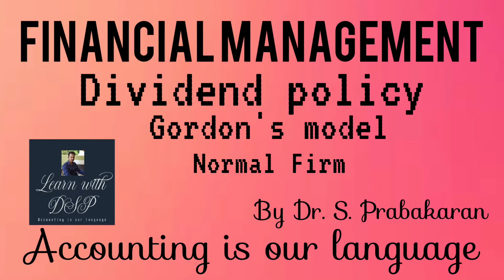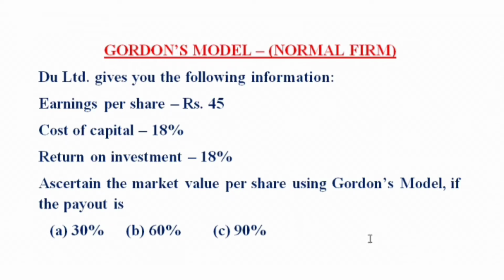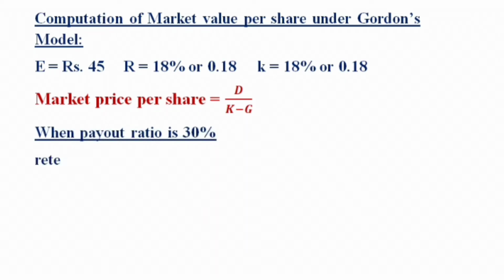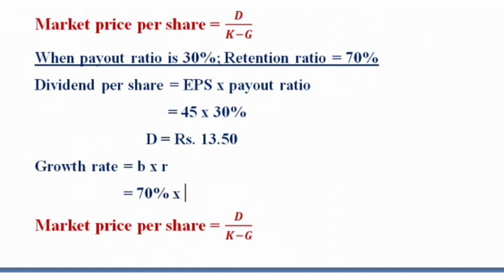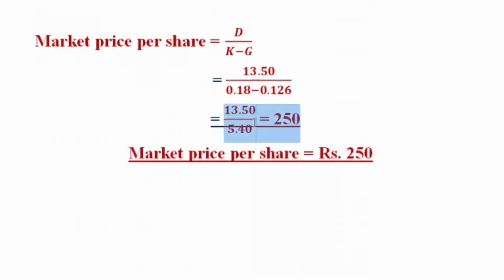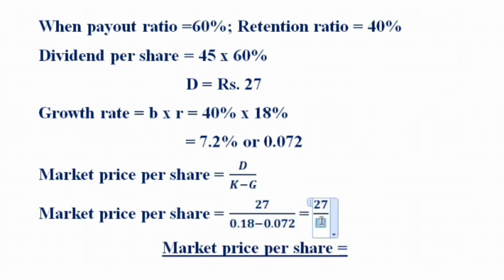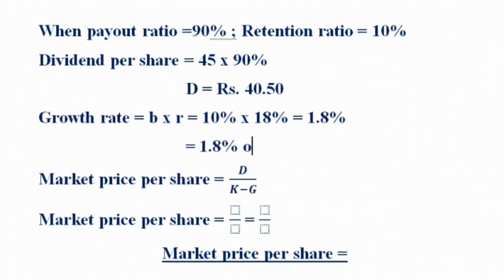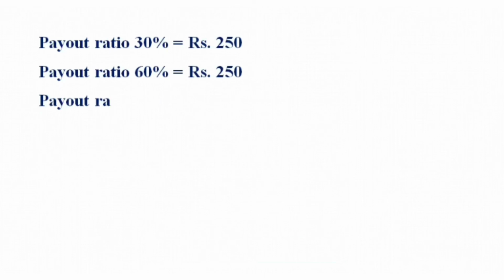Financial Management|Dividend policy|Gordon's model|Normal firm|B.COM, BBA, M. COM, MBA, A/F, BBM